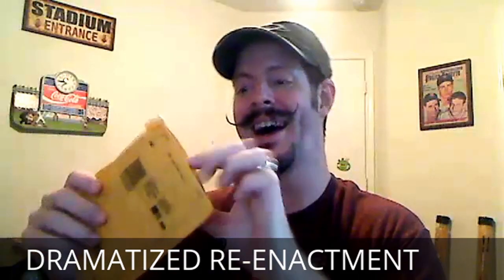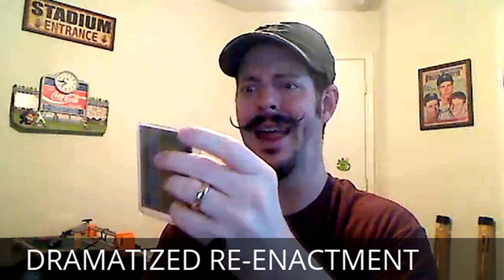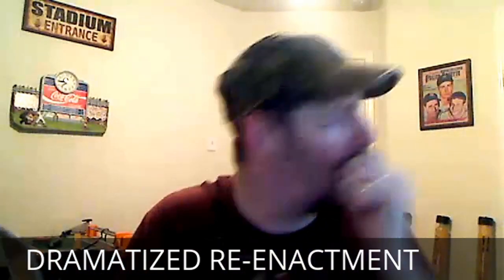Friends don't let friends tape toploaders - superfractors commons etc. Don't do it!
- stop in and say howdy!